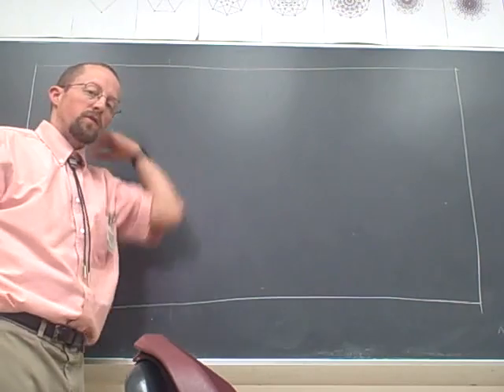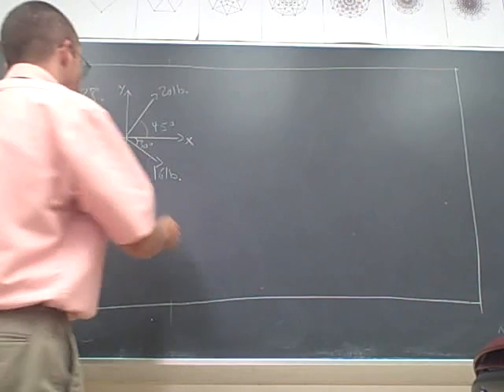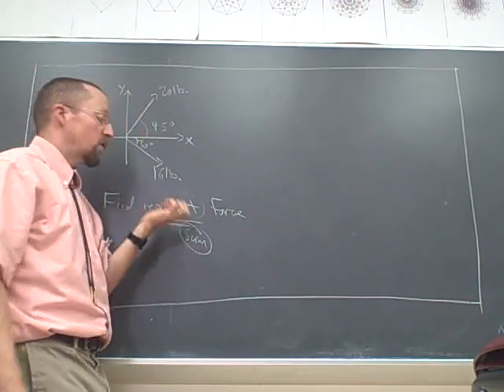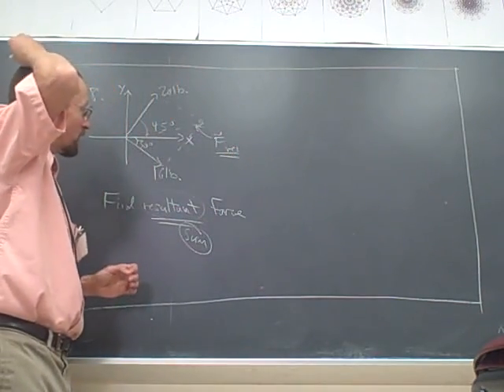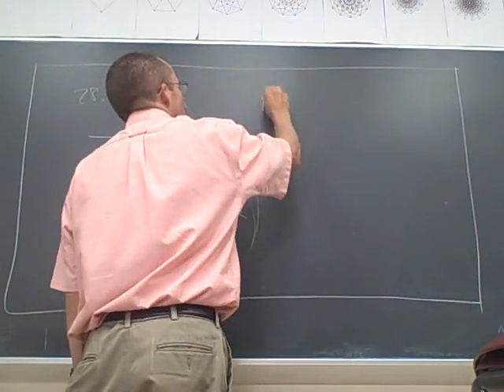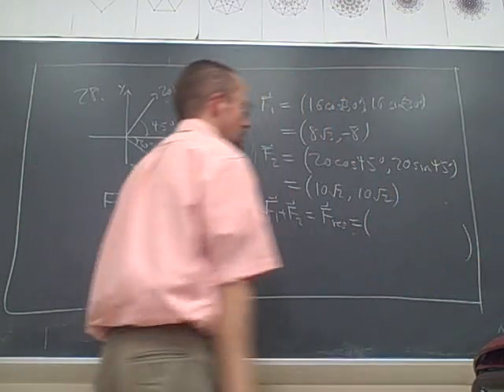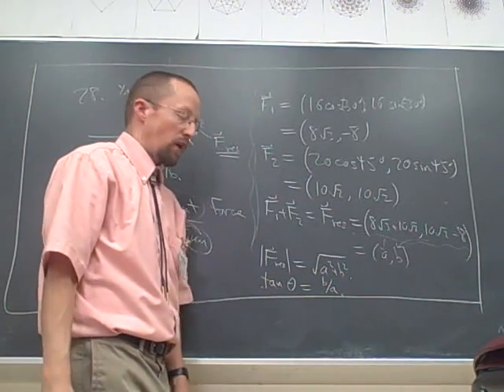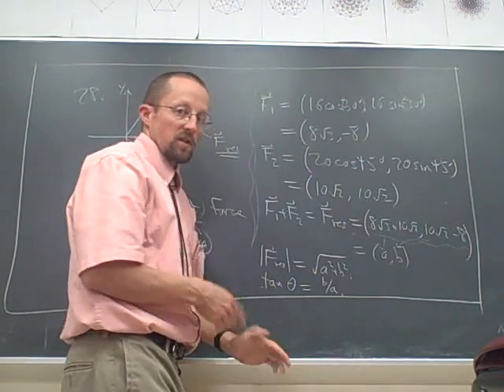resultant force problem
Working out a resultant force problem